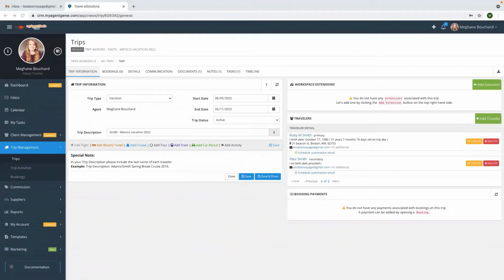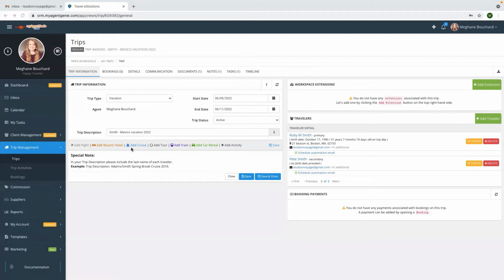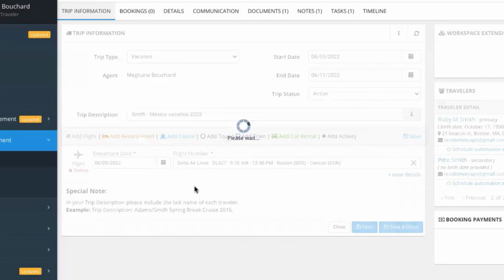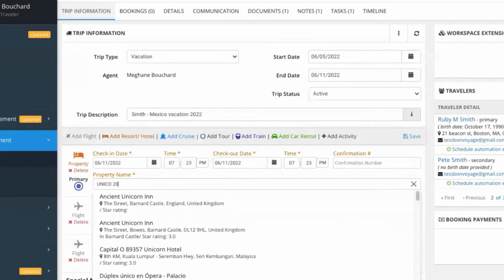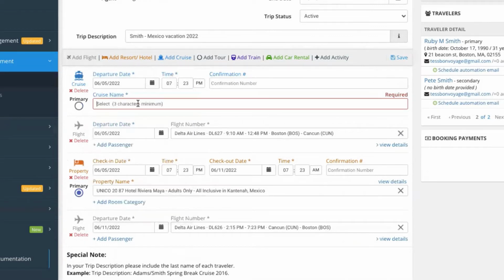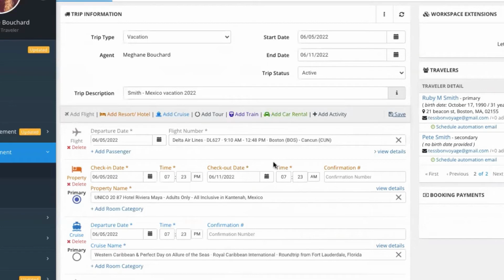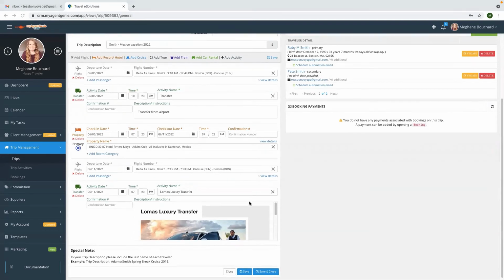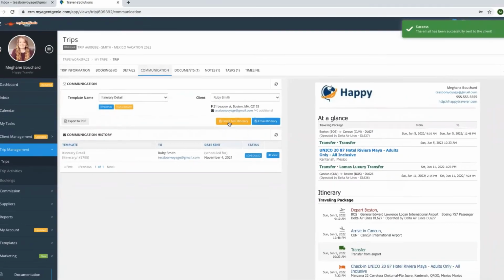MAGcrm - Trip Details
Learn how to:
Add trip details
Build an itinerary
Send an itinerary
Create an itinerary PDF